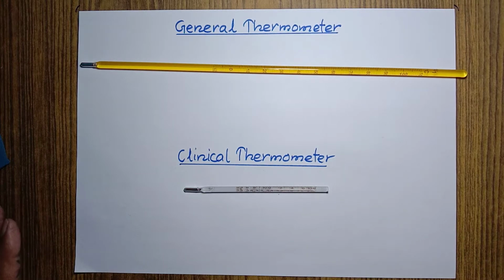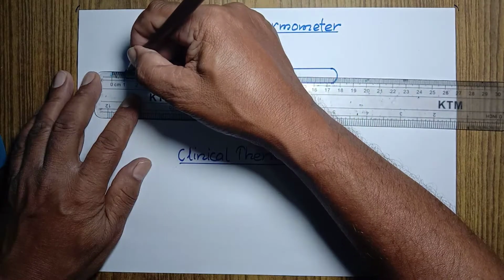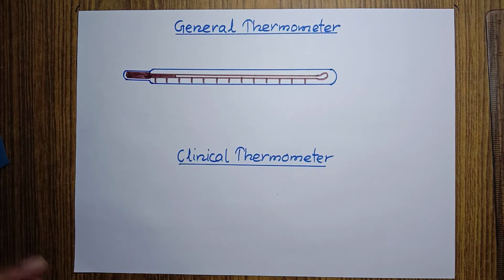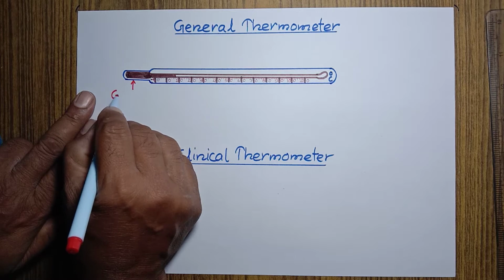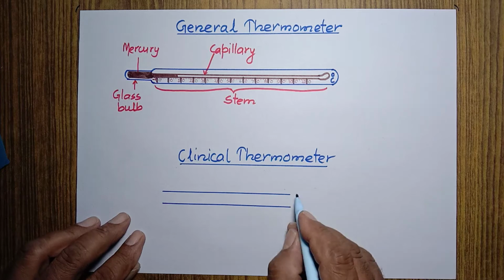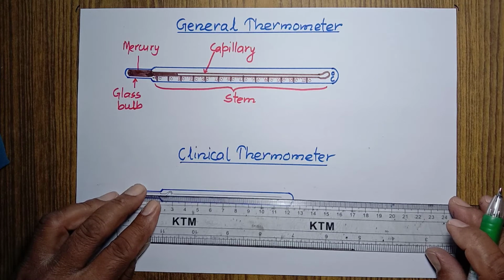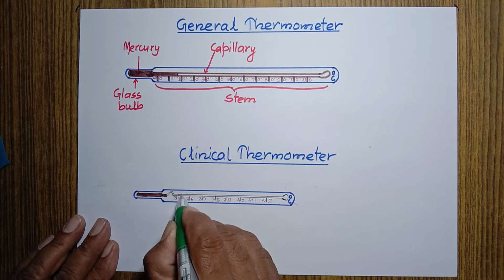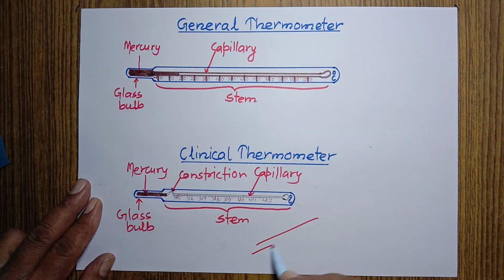Diagram of General and Clinical Thermometer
This video shows the method of making diagram of clinical and general thermometer correctly.